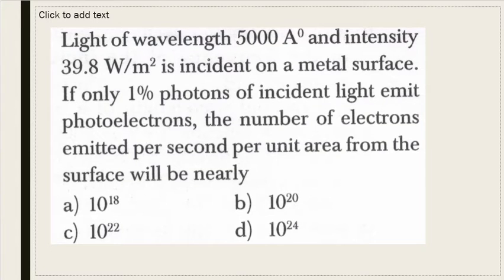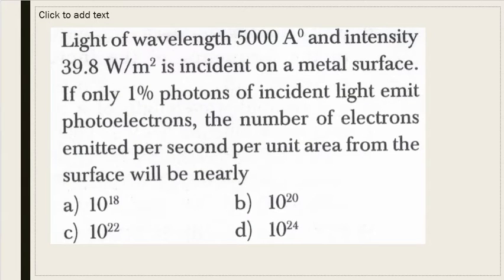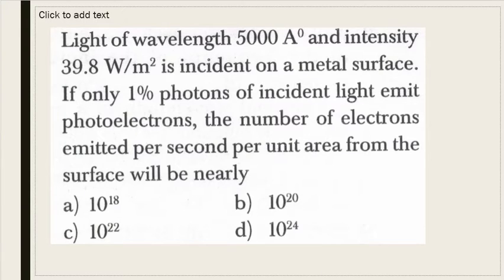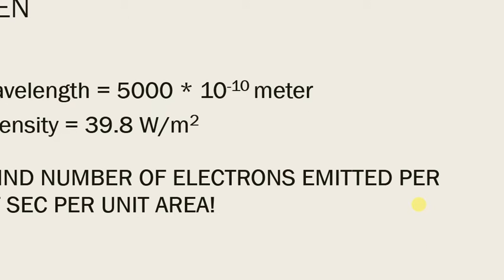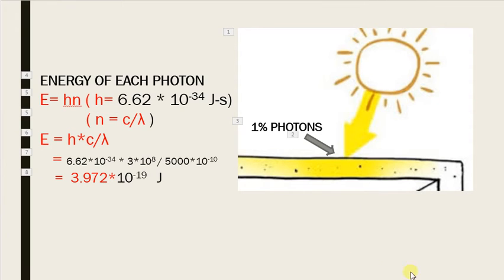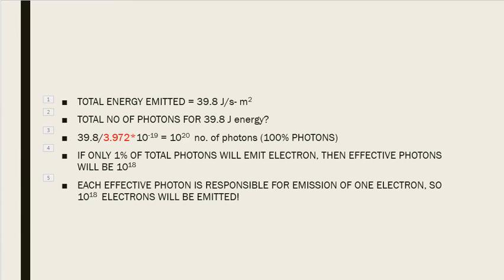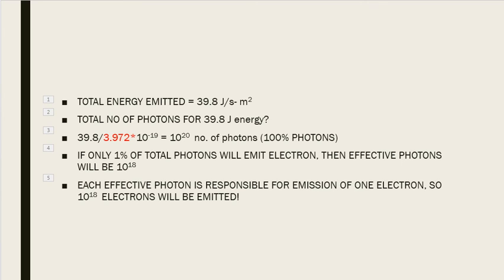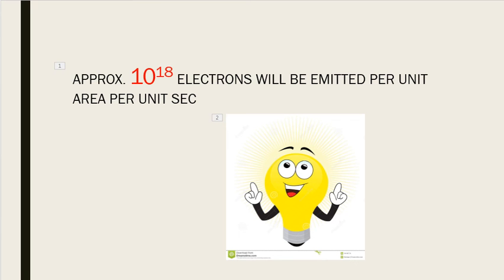ELECTRON AND PHOTON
CLASS 12, PROBLEMS